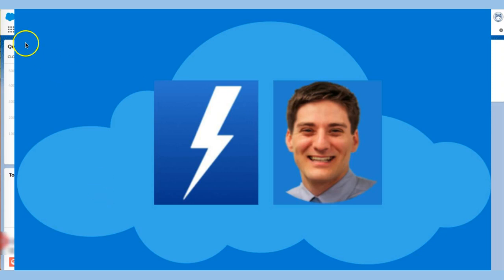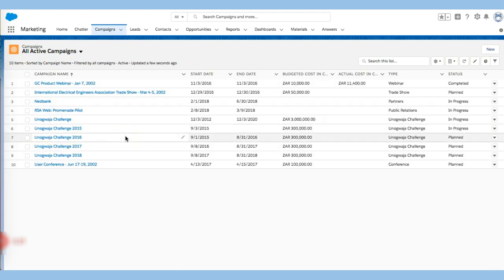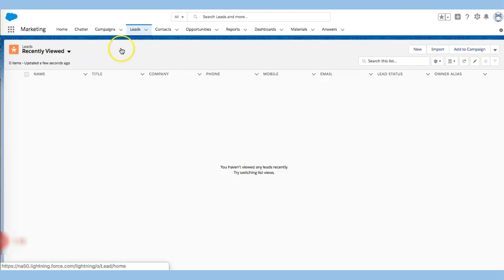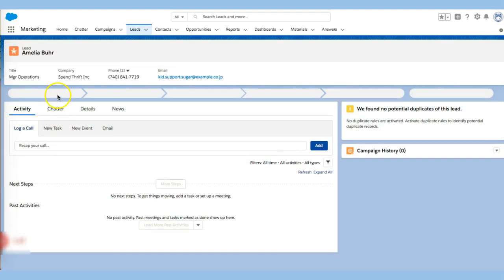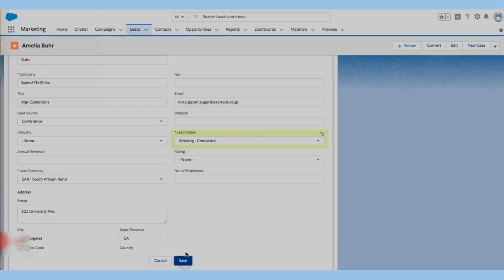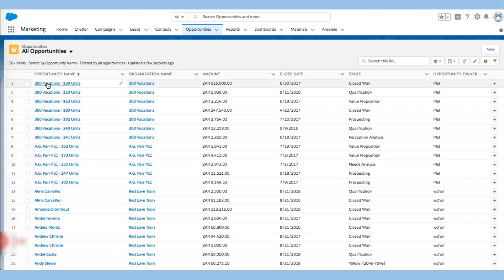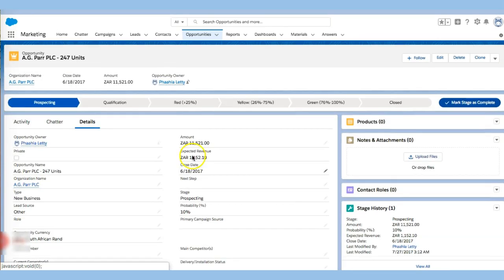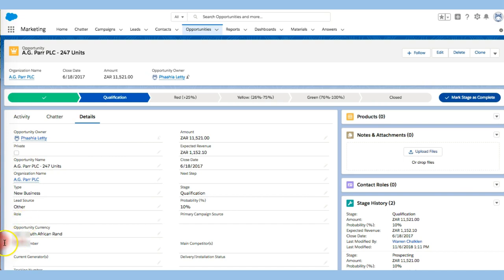Marketing Application Overview in Salesforce Lightning Experience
This video is from the course Salesforce Lightning Experience Master Class: The Complete Guide

This course is perfect for anyone wanting to learn everything they need to know about harnessing the power of Salesforce Lightning Experience!

** ACCORDING TO BURNING GLASS TECHNOLOGIES, a labor technologies analysis firm: "Setting aside the near-universal Microsoft Office suite, Salesforce is now the 7th most in-demand software skill...putting Salesforce demand ahead of IT stalwarts such as Python, .Net, and C++, and in line with commonly used applications such as Adobe Photoshop"**

**INDEED Ranked Salesforce Admin in their top 10 best jobs of 2017 with salaries ranging between $70,000-$100,000 per annum**

THIS COURSE IS BUILT TO HELP YOU MASTER SALESFORCE LIGHTNING EXPERIENCE IN NO TIME!

** INCLUDES SPECIAL FREE BONUS SALESFORCE LICENSE, SCENARIO BASED LEARNING AND MUCH MUCH MORE **

Learn what you need to know in rapid time

Utilize the practice resources to master each report type

Build Dashboards

Mass Input Data

Have full access to the instructor to answer any of your questions: This helps ensure everything is even easier to understand & is even more fun and engaging! **

The contents of this course are all based on my work experience as an ADM201 Certified Data Associate and entrepreneur with global experience in for profit, start up and corporate settings. I use Salesforce on a daily basis to drive organizational performance. My certification has lead to increased opportunities and advanced my ability to administrate effectively. And now, I want to share my knowledge and expertise with you.

Are you ready for a practical course designed to equip you with the skills to:

Learn in a practical environment to build reports using the QRS approach: Question, Report, Strategy

Master reports, Dashboards and Listviews in Salesforce Lightning Experience

Mass Input Data

Craft the User and Organization Setup

This course includes important topics such as User Setup an Custom Objects.

I will work with you throughout the course to support your journey to mastery!

Ready to master Salesforce Lightning Experience? Click "Take this course now" to get started!